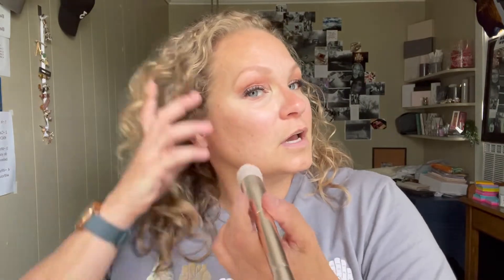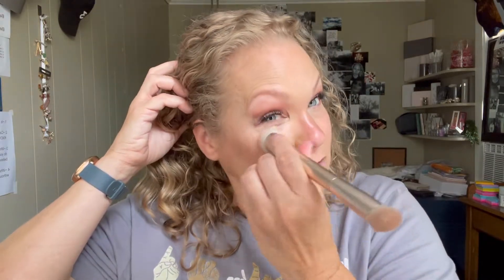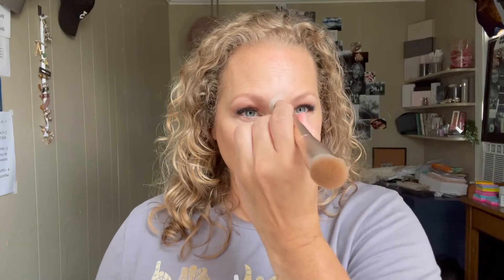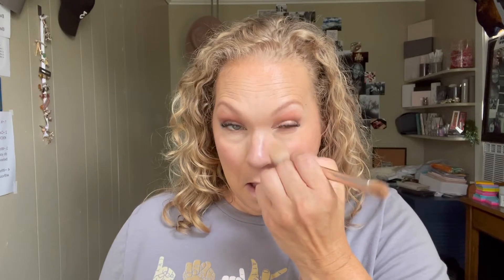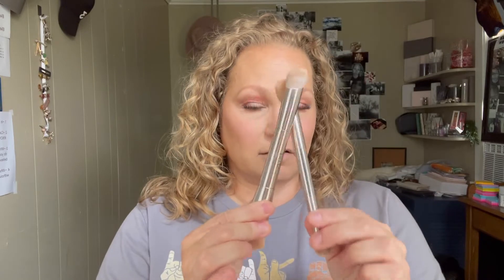Tools I recommend for Mature Skin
Tools I use & recommend for mature skin and makeup application!